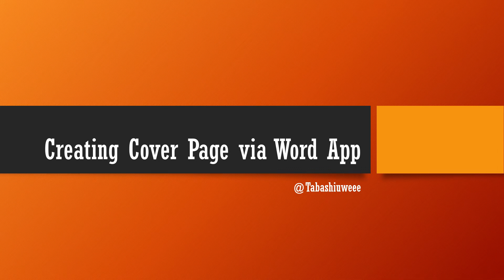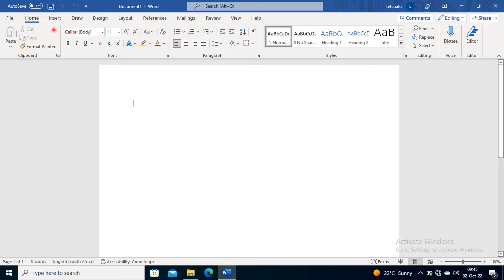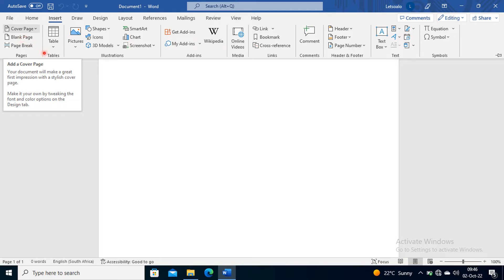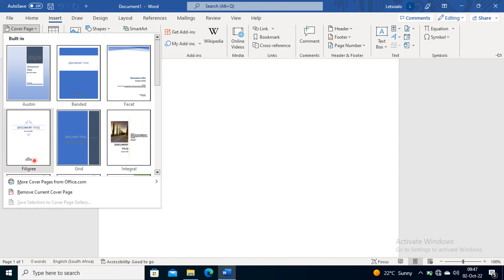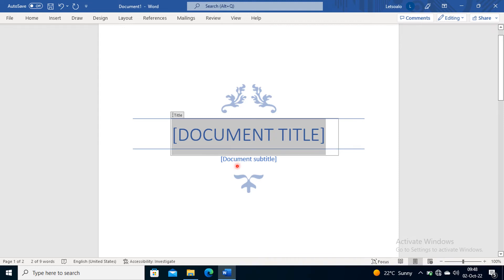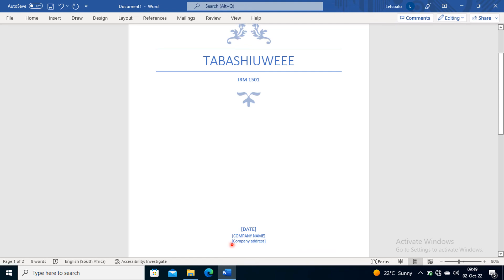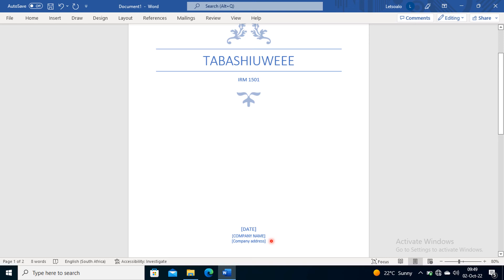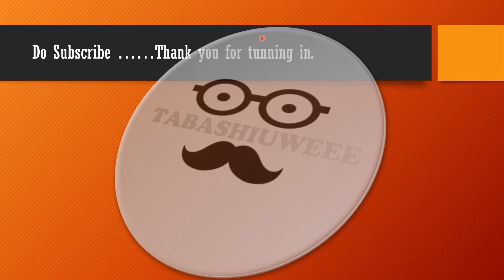Creating Cover Page via Word App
This video will help you with creating a cover page for your portfolio, assignments or other work. This creation is free with Microsoft word office app, so many designs to select